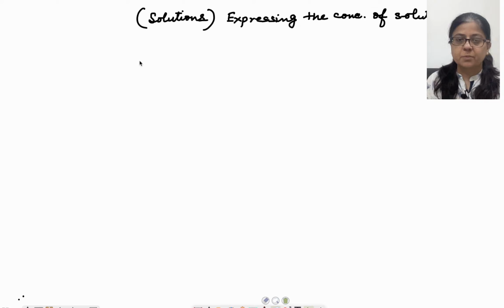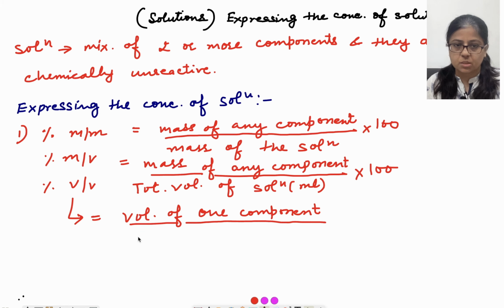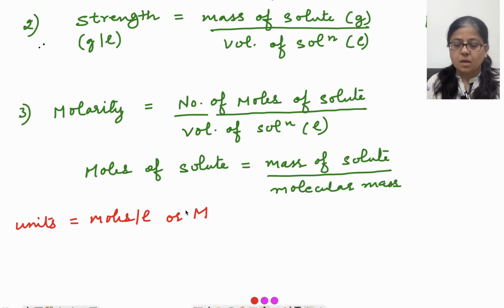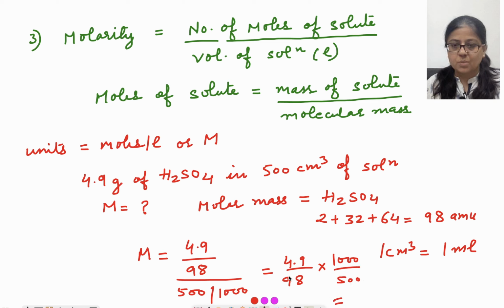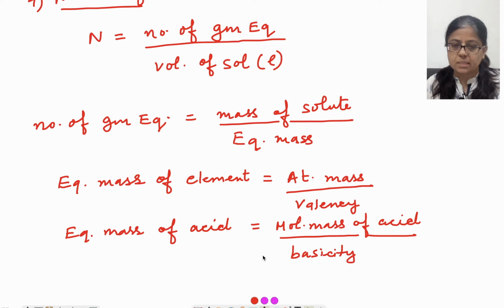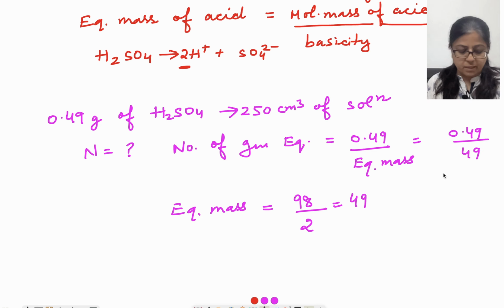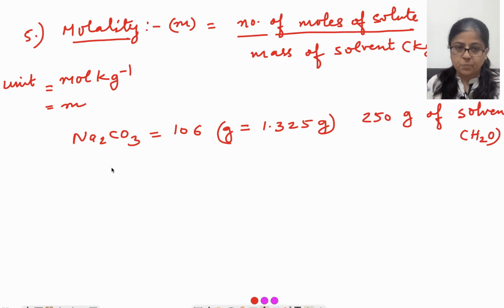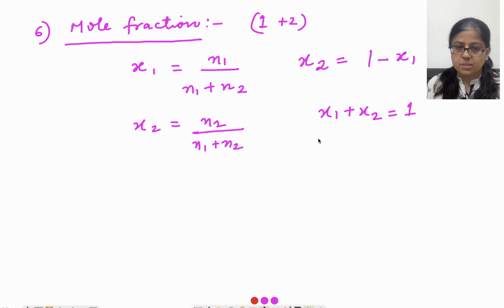Solutions class 12 | expressing the concentration of the solution | class 12 chemistry NCERT English